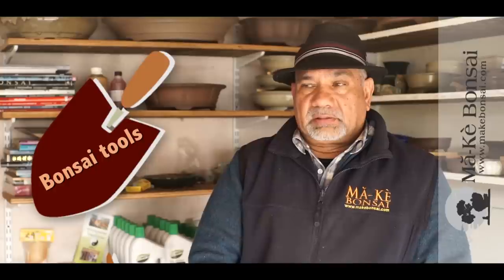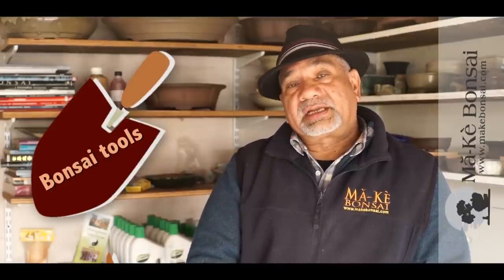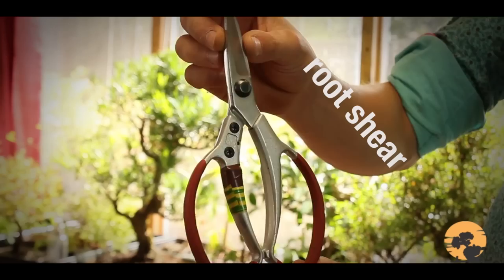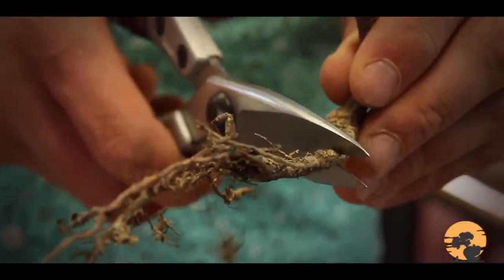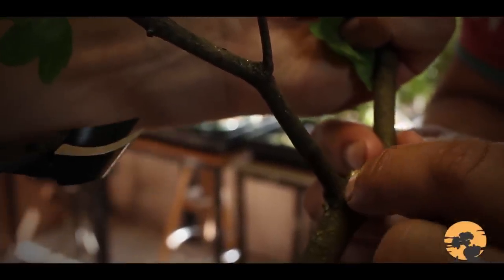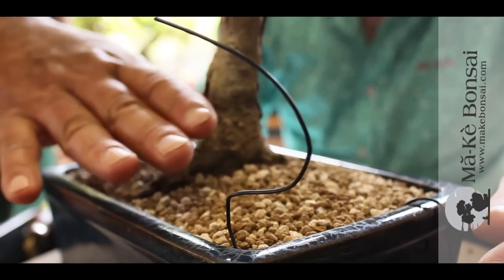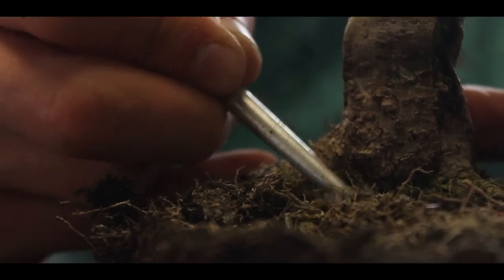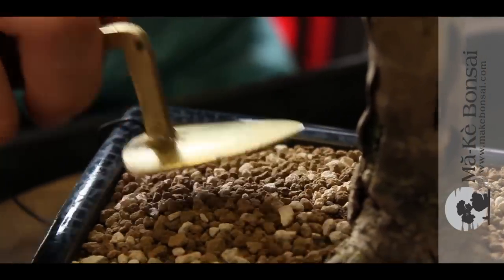111) Bonsai Tools for Beginners Which One's do I Start With?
Bonsai Tools for Beginners Which ones do I start with? I do recommend that beginners get a simple set of bonsai tools, primarily because it will enhance your bonsaiing experience and indeed quality.
For lots more bonsai videos